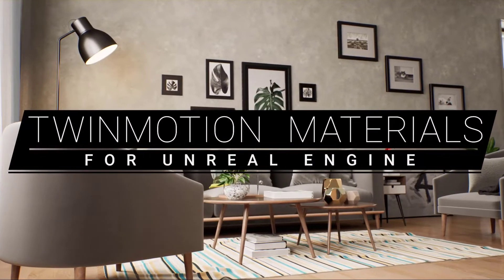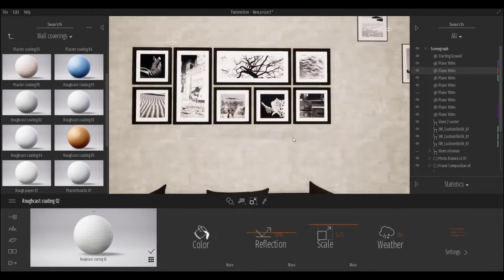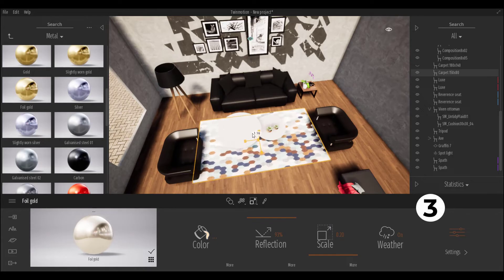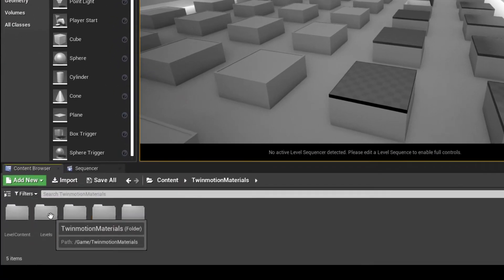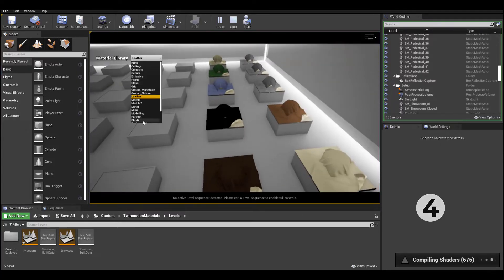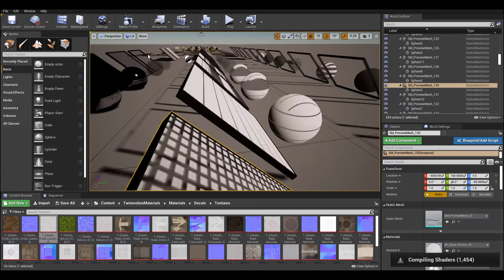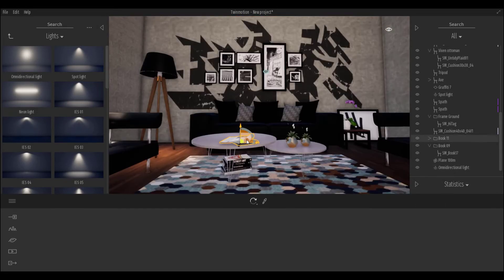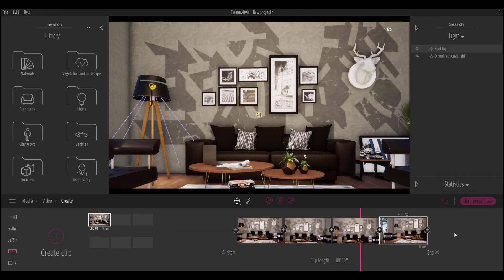FREE TWINMOTION MATERIALS FOR UNREAL ENGINE!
Epic games has announced the release of free twinmotion materials collection which is now available on the unreal engine marketplace and it also comes in several categories and also has been optimized for use in unreal engine.
we would go through a couple of things that you need to know before working with this new collection.

Meanwhile These materials support the latest ray-tracing advancements and have used best practices to define how the nearly 500 PBR materials were used. This work includes:

.Specific optimizations for ray tracing
.Advanced shading techniques, such as parallax occlusion mapping for materials needing relief, which is useful for surfaces like bricks
.Ability to use an object’s UVs or to use tri-planar mapping, which can assist texture alignment by automatically aligning textures on objects that might not have been given proper UV coordinates
.Ability to define real-world scale

unreal engine,unreal engine 4,unreal engine 4.24,unreal,4.24,unreal engine 4 4.24 model